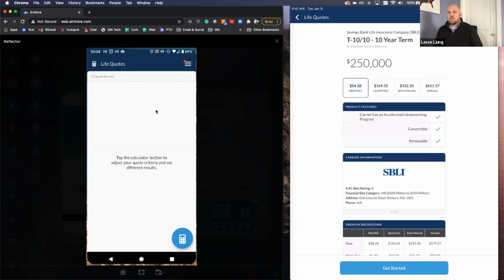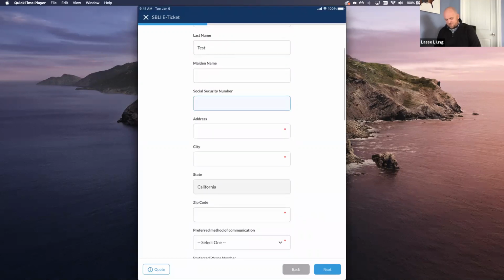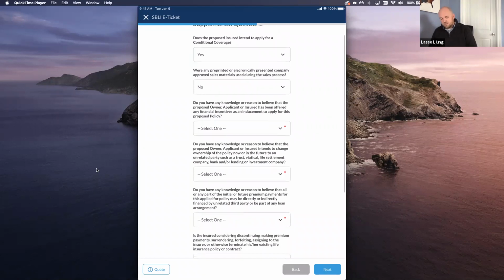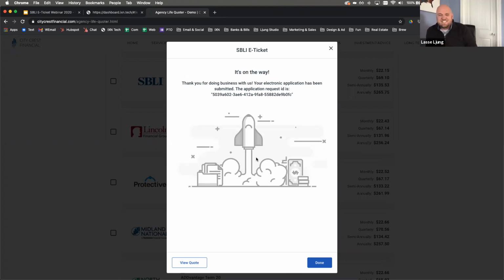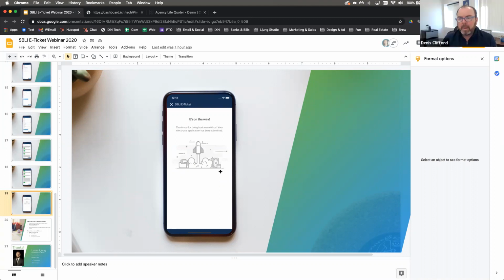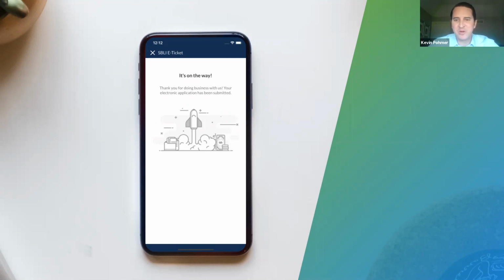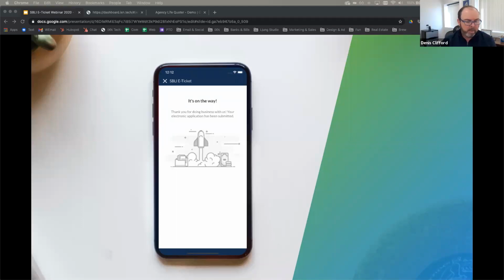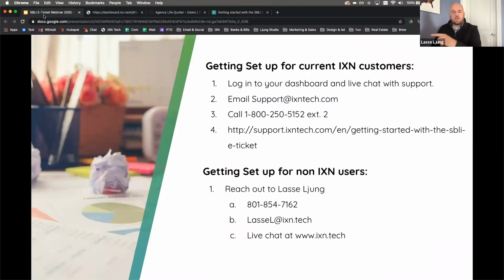IXN AND SBLI LAUNCH E-TICKET FOR ACCELERATED UNDERWRITTEN LIFE PRODUCTS!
In this webinar, IXN was joined by Denis Clifford, Senior Vice President of SBLI for the industry’s first look at the next advancement in fast, easy, digital submission -- IXN’s new cross-platform e-ticket for SBLI’s industry-leading accelerated underwriting life products!

Digitally submitting SBLI’s accelerated underwriting products is now a seamless process from start to finish on IXN’s award-winning Mobile App and Agency Life Quoter platforms. No in-person medical exam or fluid collection is required. Rather, a telemed interview is conducted to complete an application, which can be signed electronically by the client. Clients are then able to accept and pay for the policy entirely online.